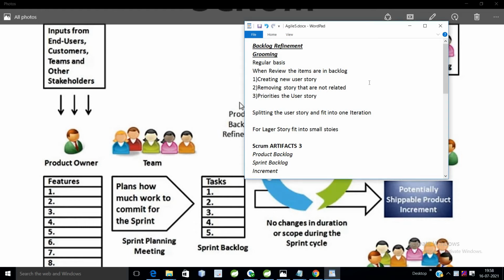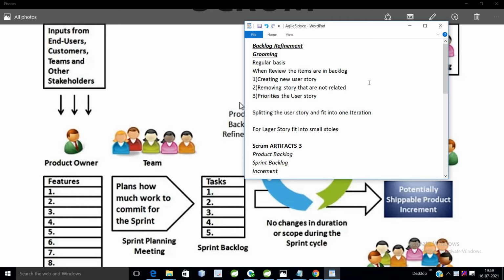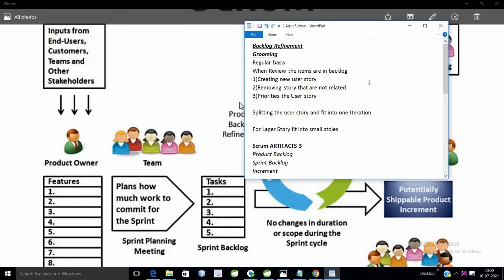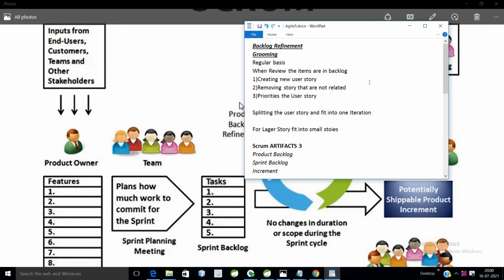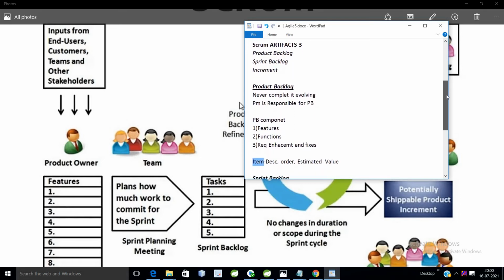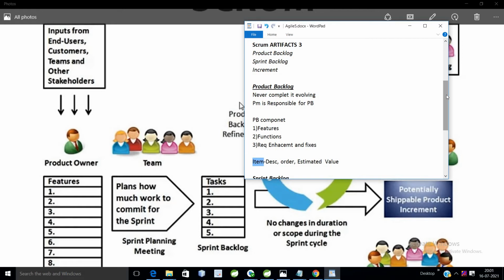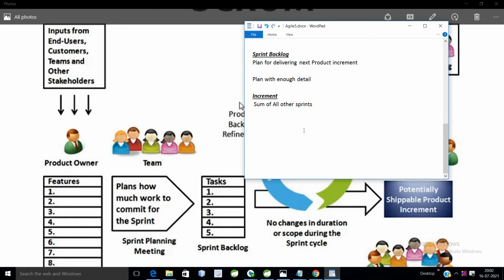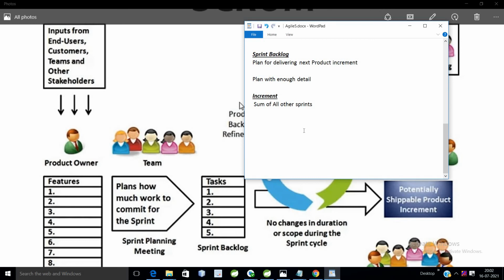Backlog Refinement | Agile Scrum Crash Course | Part 5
Backlog Refinement
Grooming
Regular basis
When Review the items are in backlog
1)Creating new user story
2)Removing story that are not related
3)Priorities the User story

Splitting the user story and fit into one Iteration

For Lager Story fit into small stories

Scrum ARTIFACTS 3
Product Backlog
Sprint Backlog
Increment

PB
Never complete it evolving
Pm is Responsible for PB

PB component
1)Features
2)Functions
3)Requirement enhancement and fixes

Item-Description, order, Estimated  Value

Sprint Backlog
Plan for delivering next Product increment

Plan with enough detail

3)Increment
 Sum of All other sprints